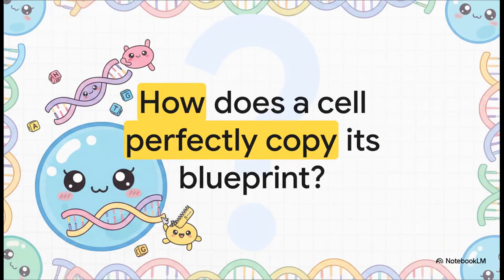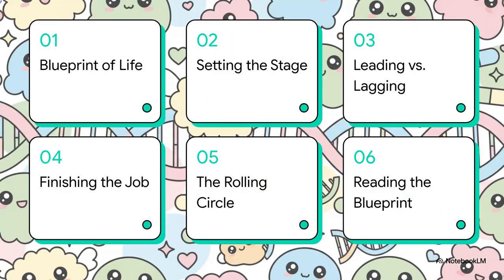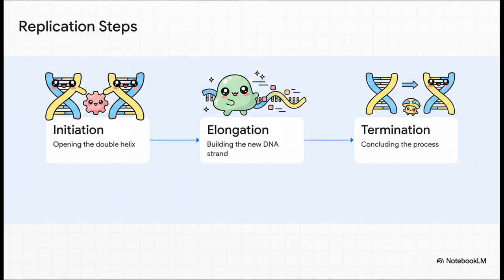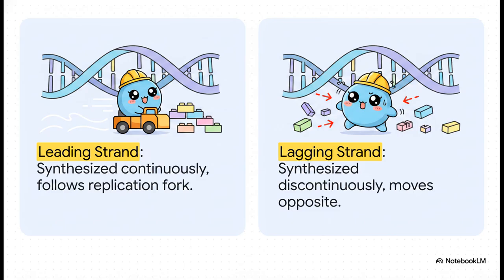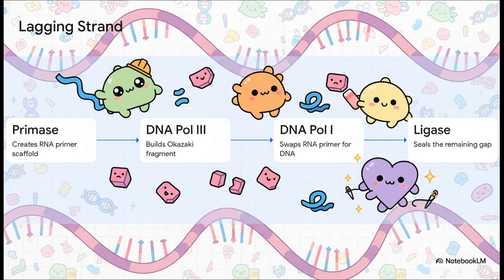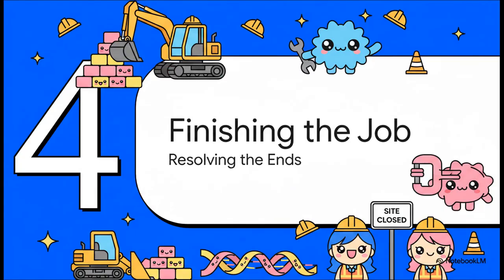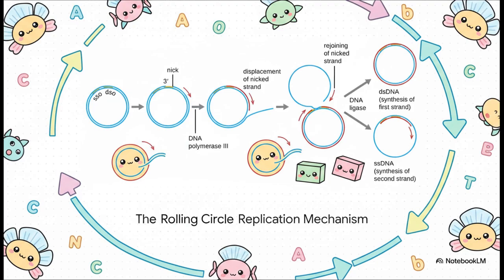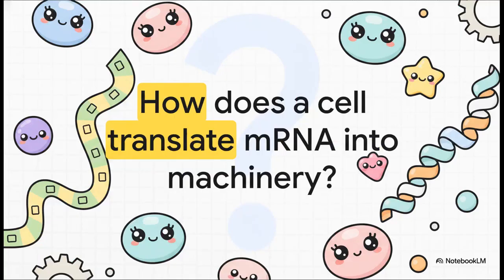Biology From Zero: Simplified Microbial Genetics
Here is a compelling and search-friendly description for your video, "Biology From Zero: Simplified Microbial Genetics". It is designed to be engaging for students while highlighting the high-quality "factory tour" analogy you used.

Description
Ever wondered how a single cell copies billions of genetic letters perfectly in just a few hours? 🧬✨

Welcome to the Blueprint Factory! In this episode of Biology From Zero, we’re taking a microscopic factory tour to witness the incredible biological engineering behind DNA replication. Whether you are a microbiology student, a pre-med candidate, or just curious about the machinery of life, this simplified guide breaks down complex genetics into easy-to-understand concepts.

What’s inside the factory tour?
The Construction Crew: Meet the essential enzymes—Helicase, Primase, Polymerase, and Ligase—and learn their specific roles on the assembly line.

The Directional Dilemma: Why does the Lagging Strand have to build backward in Okazaki fragments? We explain the "molecular dance" that solves this mechanical issue.

Prokaryotes vs. Eukaryotes: Understand the structural differences between circular and linear chromosome replication.

Advanced Strategies: Discover how Telomerase protects our DNA from aging and how certain microbes use Rolling Circle Replication for maximum efficiency.

The Next Step: A sneak peek into Transcription and how the cell finally begins to read the blueprint it just copied.

Video Chapters
0:00 – Welcome to the Blueprint Factory

1:18 – Section 1: The Blueprint of Life (Materials & Enzymes)

1:54 – Section 2: Setting the Stage (Initiation, Elongation, Termination)

2:55 – Section 3: Leading & Lagging Strands (The Okazaki Dance)

4:55 – Section 4: Finishing the Job (The End Replication Problem)

5:37 – Section 5: The Rolling Circle Alternative

6:15 – Section 6: Reading the Blueprint (Intro to Transcription)

Enjoying the Biology From Zero series?
If this helped you understand microbial genetics, give the video a Like and let us know your questions in the comments!